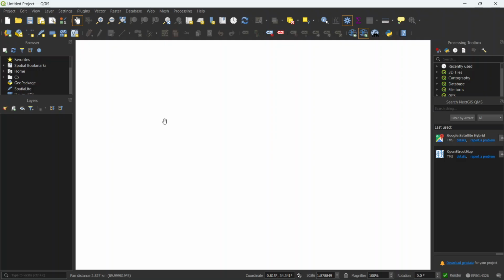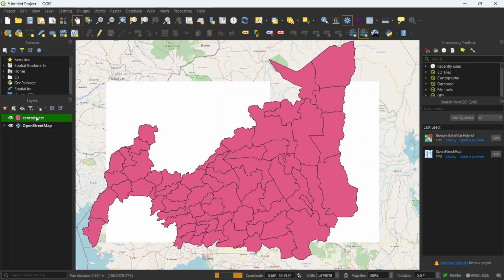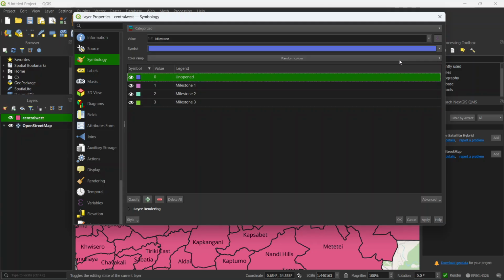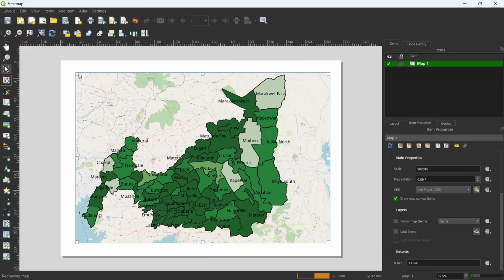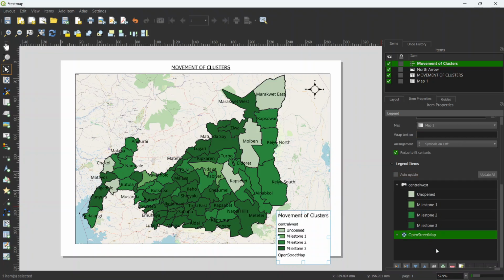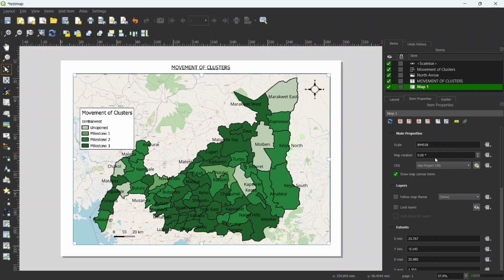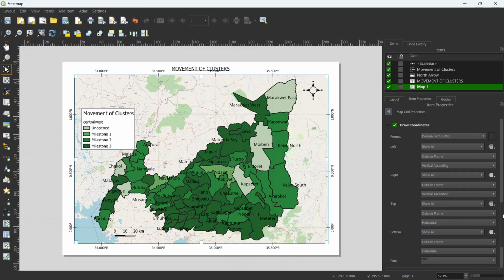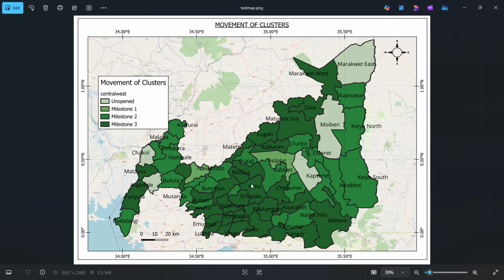How to EASILY Create and Categorize Maps in QGIS | Map Styling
Learn how to categorize and style your maps in QGIS with this step-by-step tutorial. Whether you're working with vector layers, shapefiles, or geospatial data, this guide will show you how to apply categories, assign colors, and make your maps visually appealing. Perfect for beginners and GIS enthusiasts looking to enhance their QGIS skills!